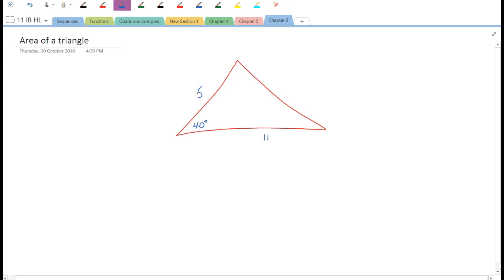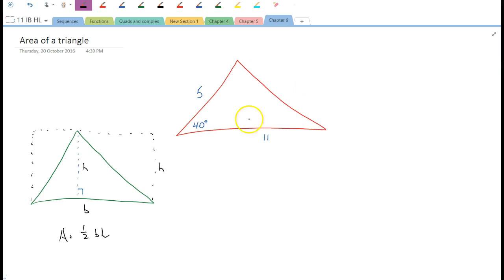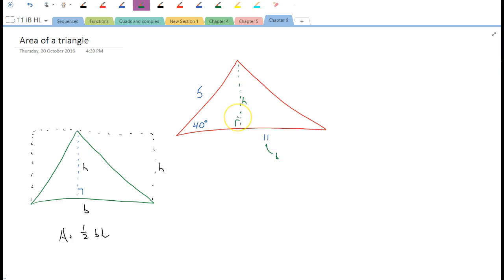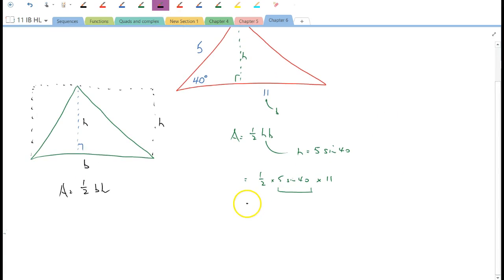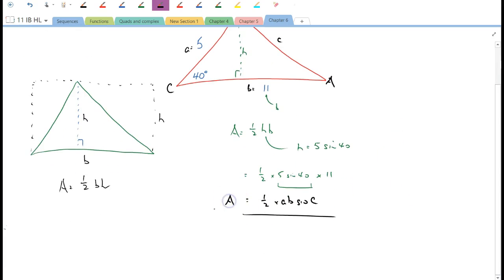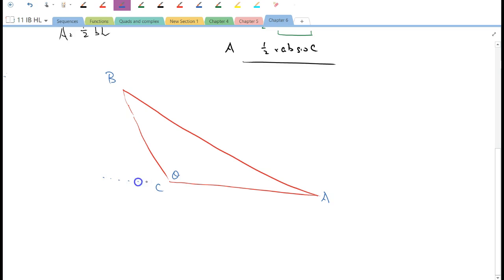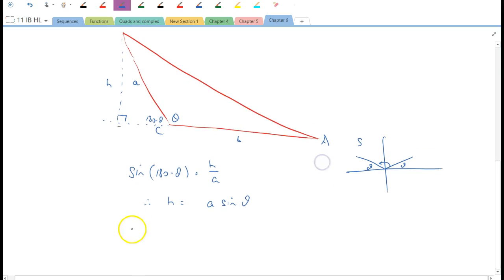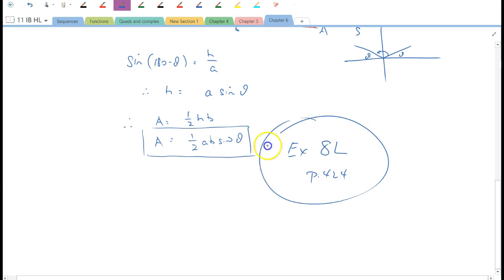Area of a triangle (not given height)